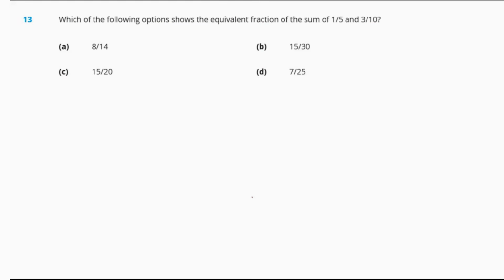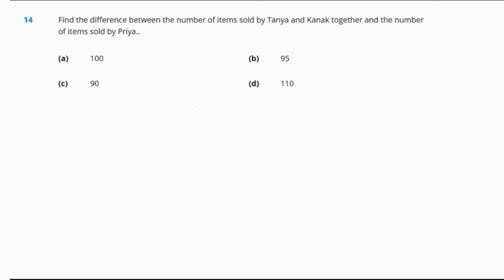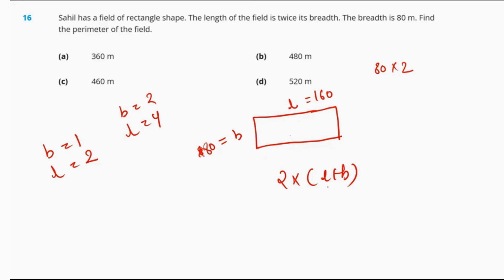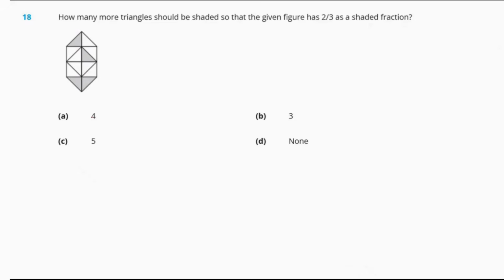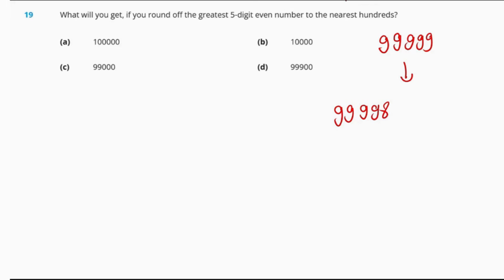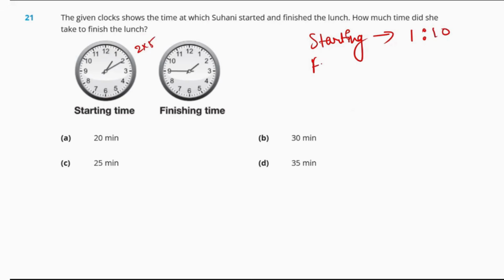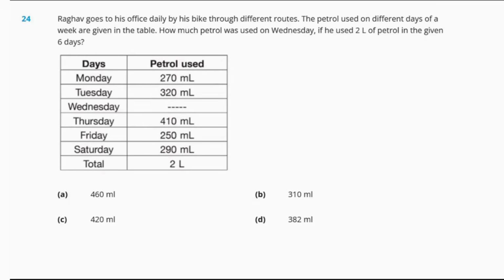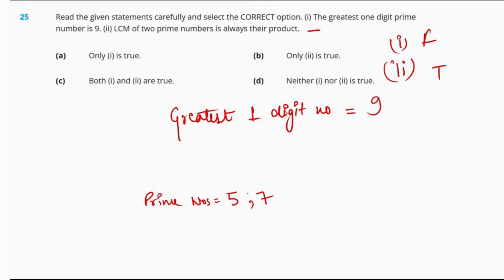International Math Olympiad (IMO) Level 2- SOF previous year paper for Class 4 - part 2/3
🚀 Level 2 preparation continues!
Welcome to Part 2 of our IMO Level 2 – Grade 4 Sample Paper Discussion Series, where we tackle more application-based and reasoning-focused questions.

In this video, students will learn:
✔ Application of math concepts
✔ Logical and analytical thinking techniques

🎯 Perfect for strengthening understanding and improving speed & accuracy.

IMO Level 2, IMO Grade 4 Level 2, Math Olympiad Level 2 preparation, IMO advanced questions, logical reasoning, Olympiad math practice Grade 4